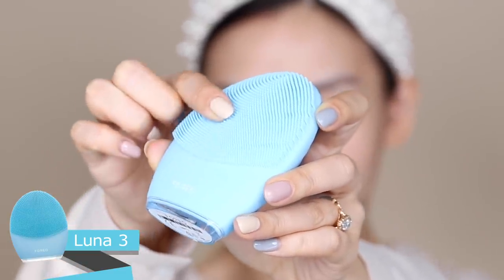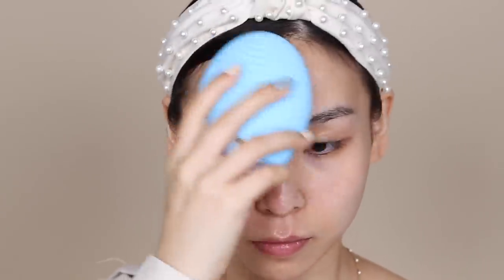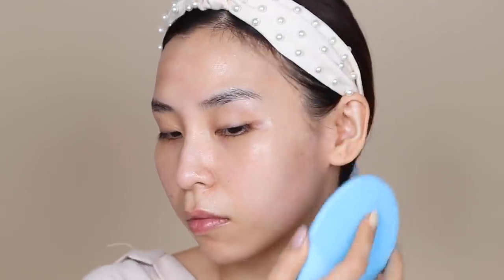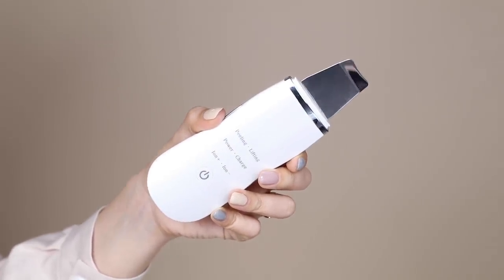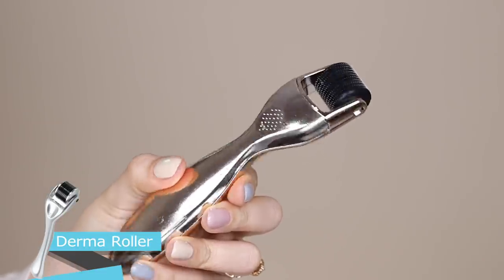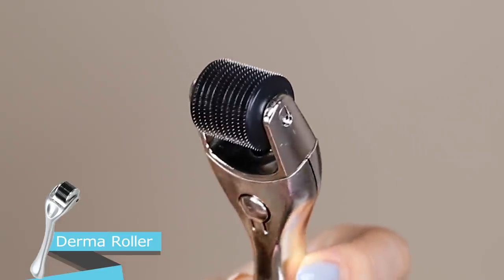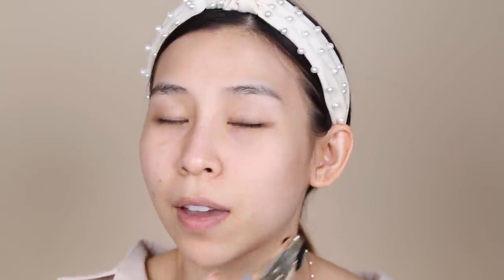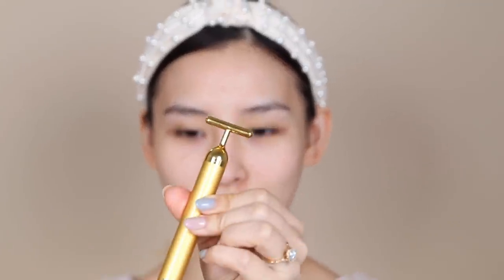Beauty Gadgets Worth The Hype (not sponsored) | TINA YONG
Happy New Year everyone! I hope 2020 brings you lots of happiness 😘 Today I want to share with you some of the beauty devices that have helped my skin improve over time.

If you have any beauty gadgets you swear by, please recommend them to me below! I’m always on the lookout for good products 😊

Cooling Face Roller (This one is similar to my one)
Derma Roller / Skin needling (I
24k Gold Beauty Bar from Japan
Jade roller
Mini face massager
Skinceuticals  Face Massager

This does not cost you extra. You can also purchase from the brand’s websites so don’t feel obliged to use my link if you don’t want to. Thanks for all your support! xx